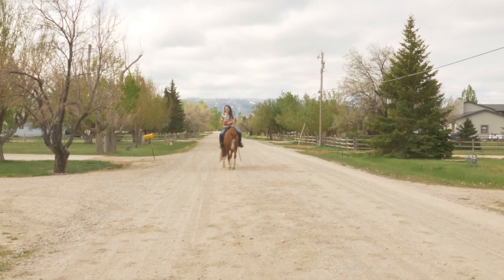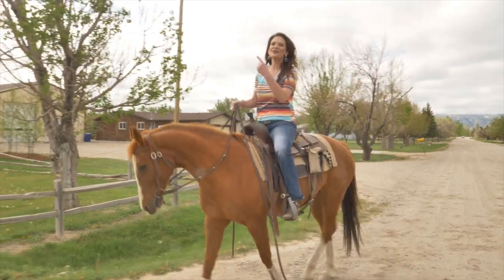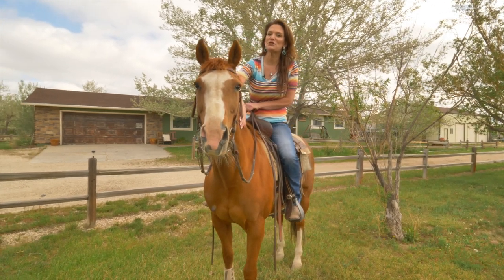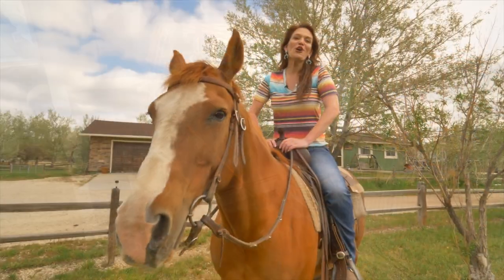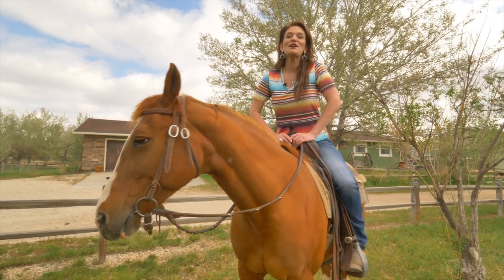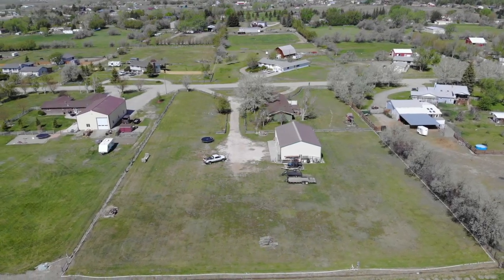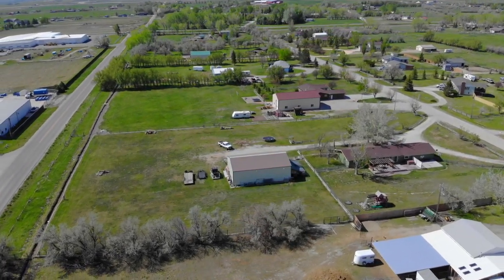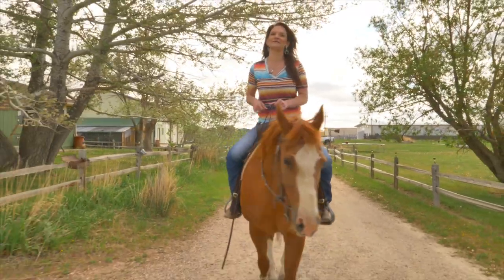SOLD Bring your horses to this home and 2.5 acres in Grass Creek-1529 North Grass Creek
Bring your horses to this home and 2.5 acres in Grass Creek-1529 North Grass Creek
Have you been looking for a rural home close to town that allows horses too?  Starts with a one level home with an attached garage, PLUS a heated, insulated 40x60 shop. The 2.5 acres is irrigated with grass and alfalfa.  Entertaining area off the dining room that is HUGE with a hot tub, pergola and a small basketball court area!